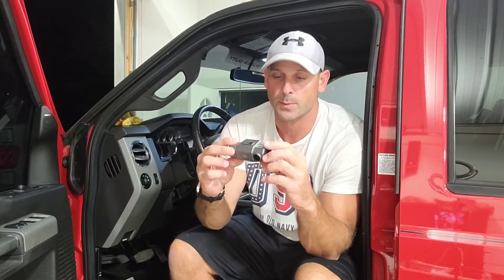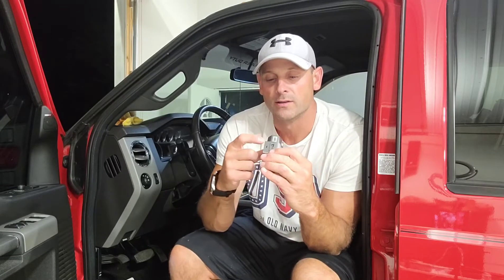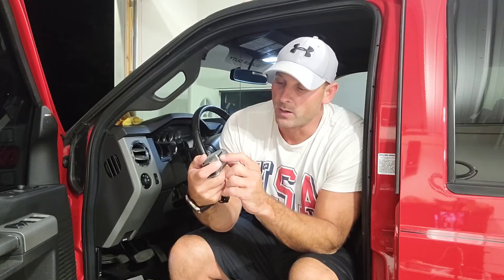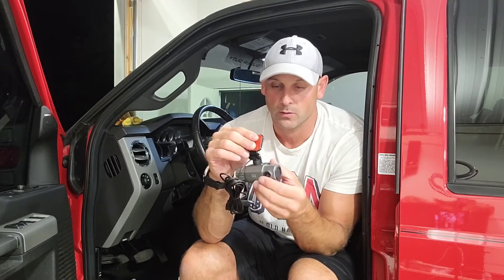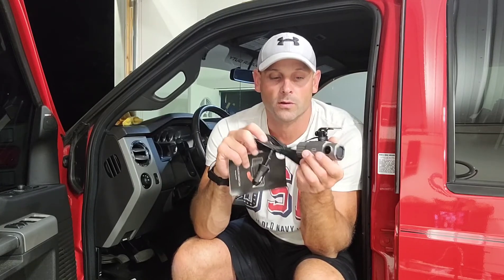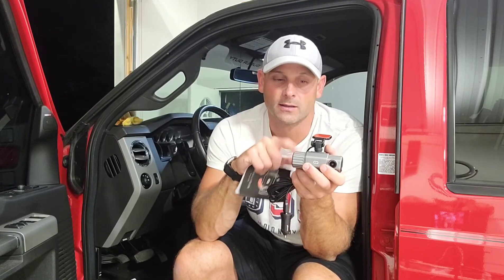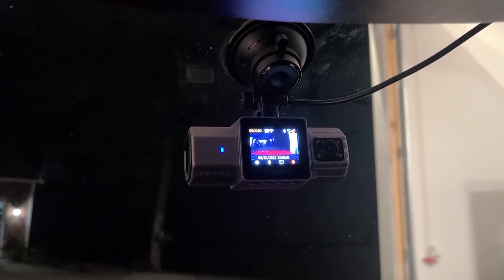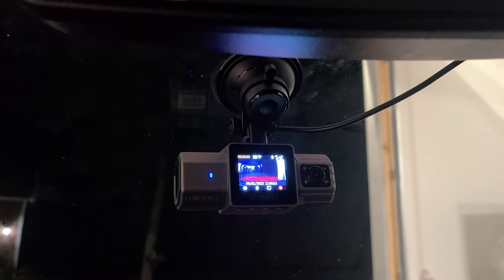Review of COOAU 2.5K Dual Dash Cam, Built-in GPS WiFi